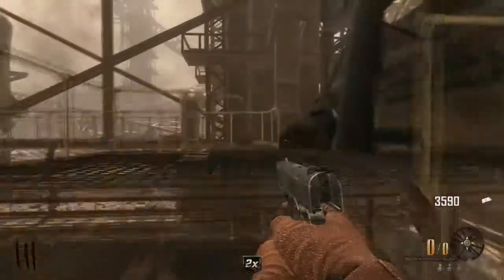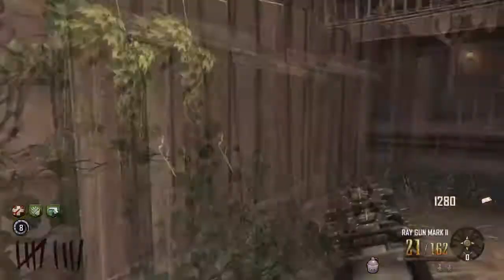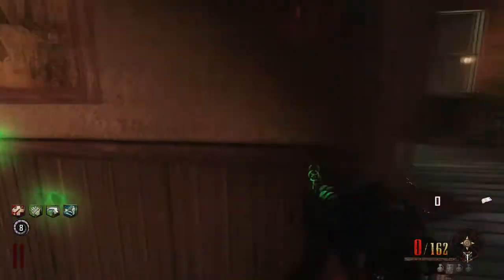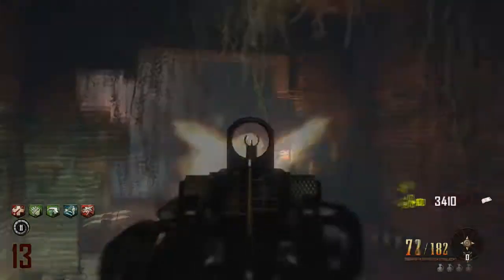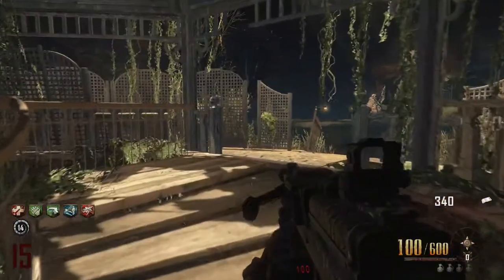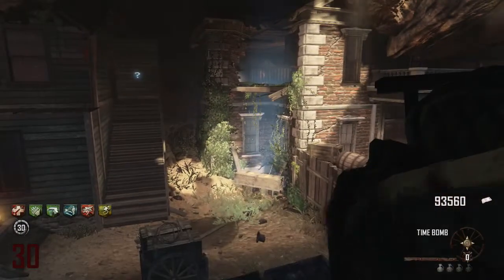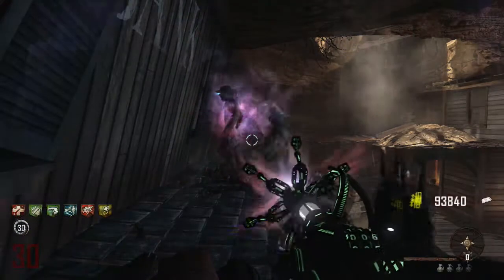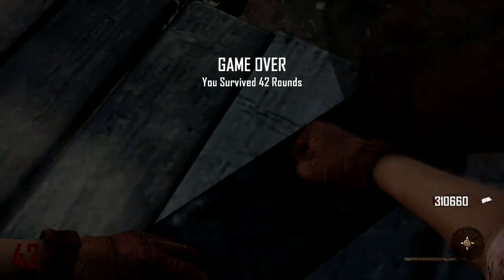How to make it to high rounds on Buried zombies. Good Spot!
Remember to check out this and other episodes of Minecraft Let's Do it all